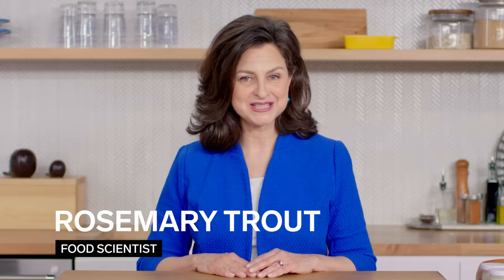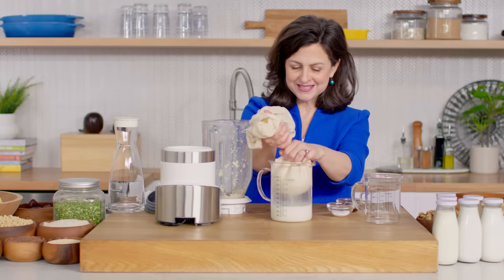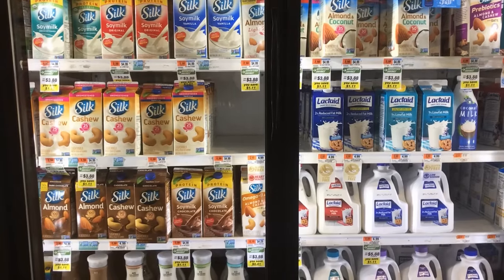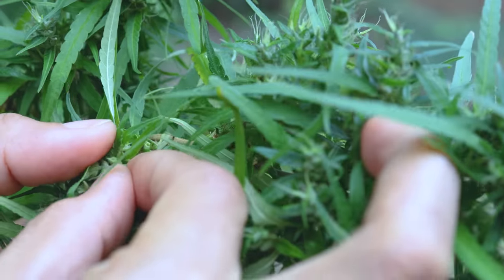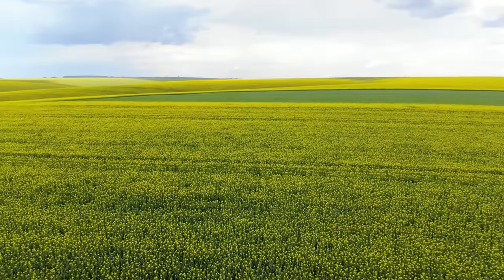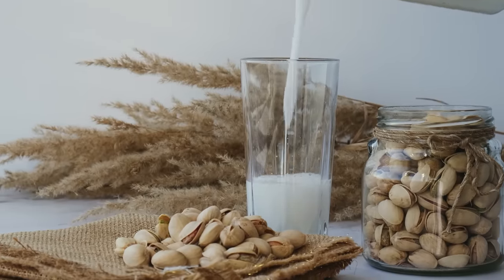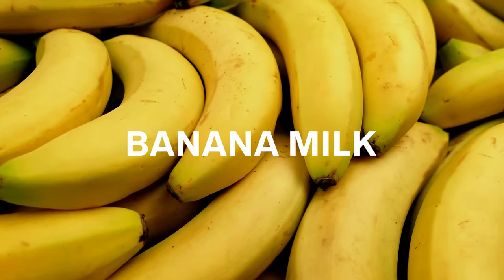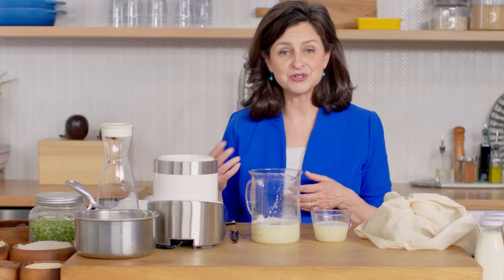Food Scientist Breaks Down Every Plant-Based Milk | WIRED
Food scientist Rosemary Trout analyzes each and every plant-based milk. From household staples like almond milk and oak milk to the lesser-known hazelnut and banana milk, watch as Rosemary explains not only where these milks are drunk, but how they're cultivated and bottled.